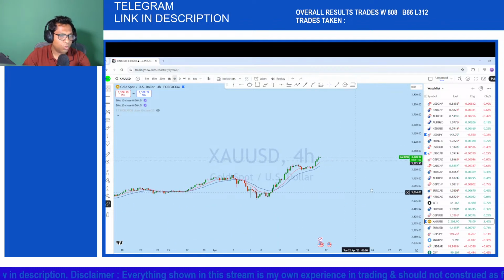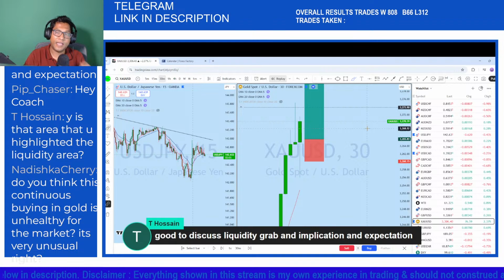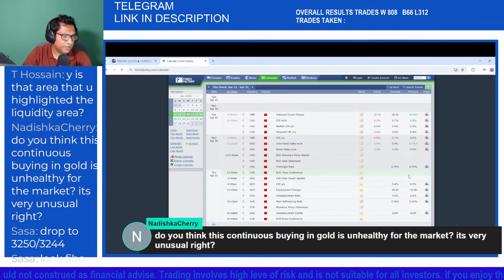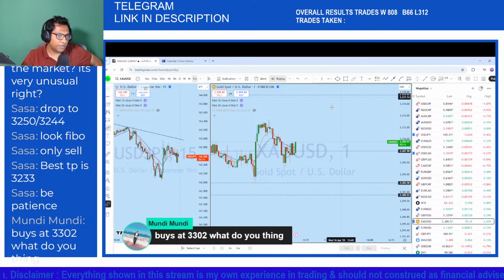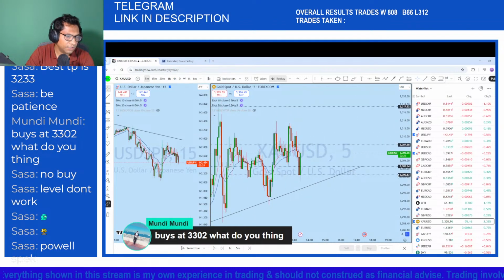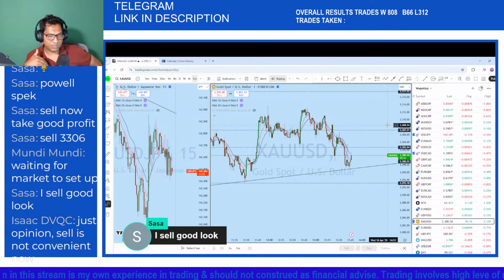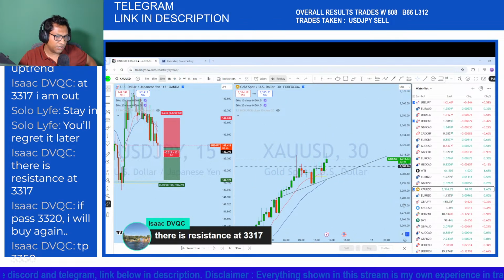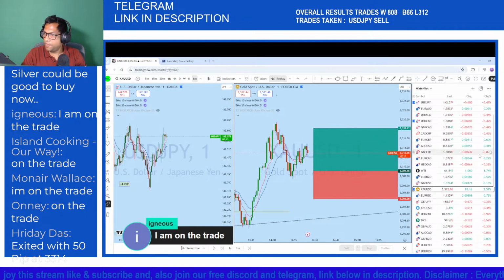LIVE FOREX TRADING NY SESSION: GBPUSD, EURUSD, GOLD, USDJPY